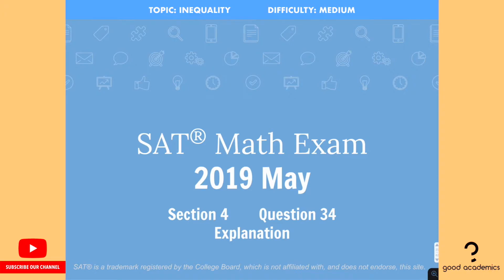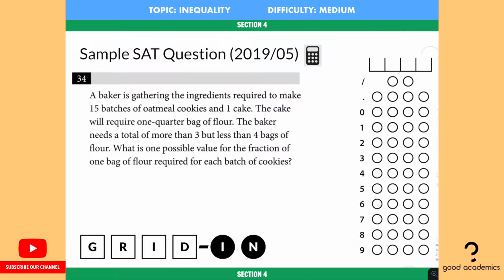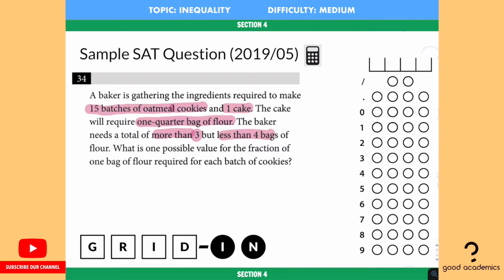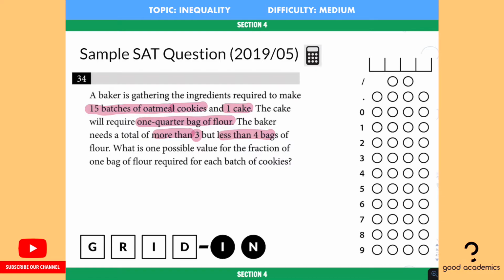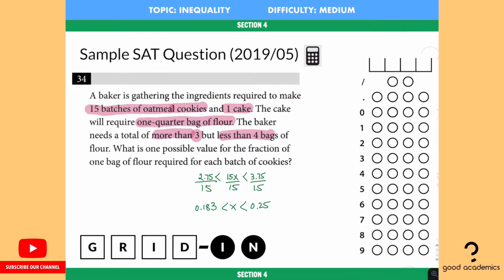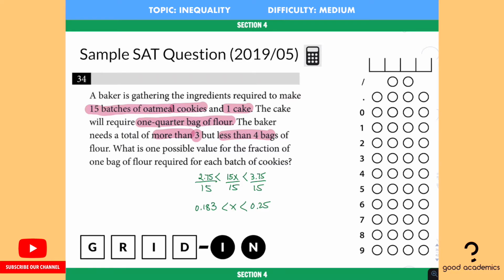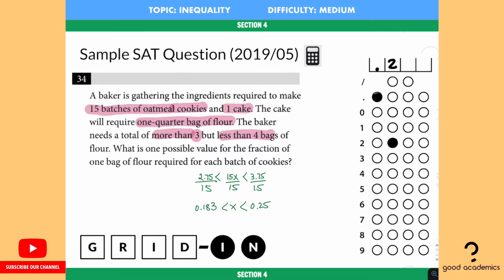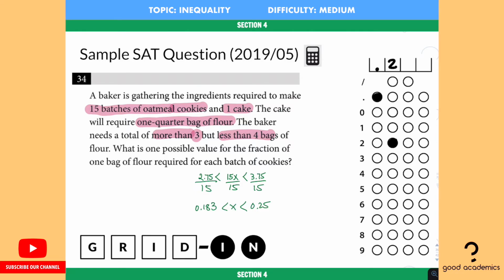Inequality (application) | Algebra (2019 May SAT Exam Section 4 Q34)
This video will explain how to handle an inequality application problem. This problem could be particularly challenging for students because there are multiple objects (cookies and cake) and different quantities involved. Make sure you focus on the flour used for the cookies and describe the amount using proper inequality.